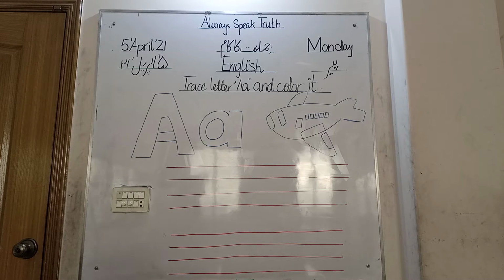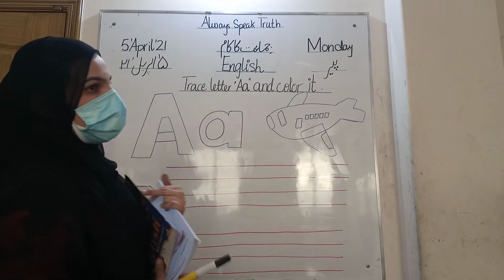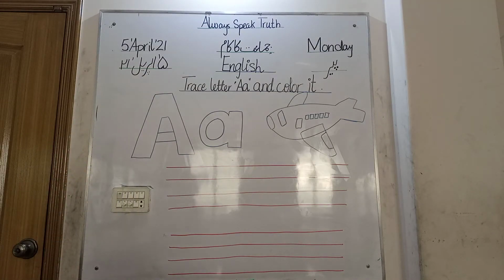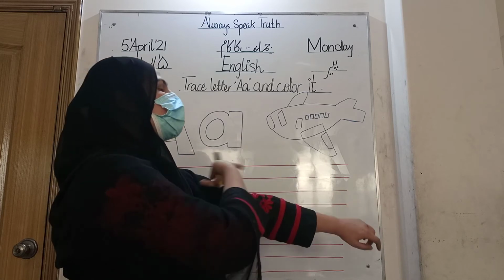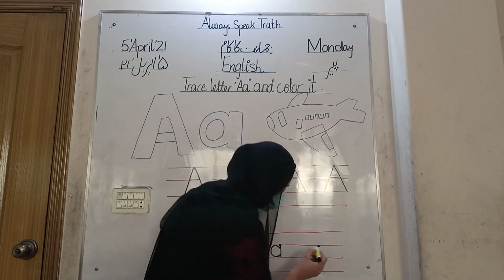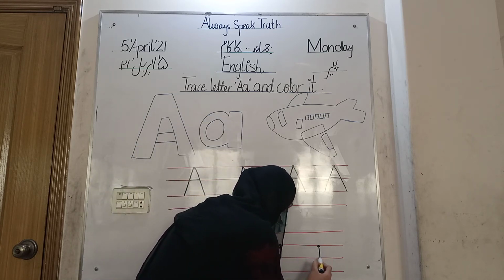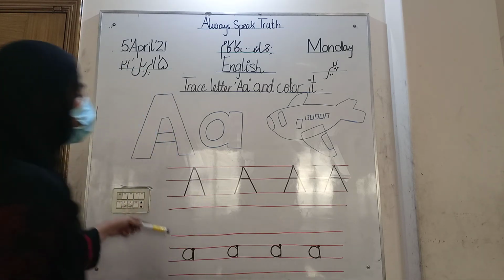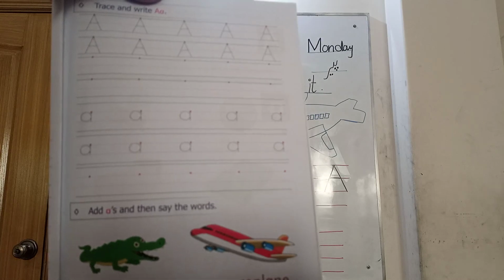class nsy english 5 april 2021